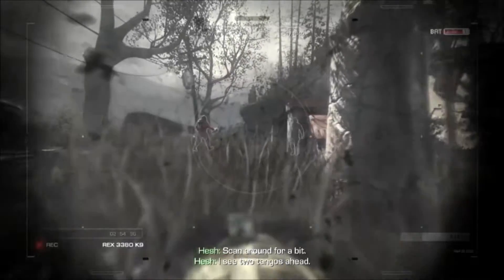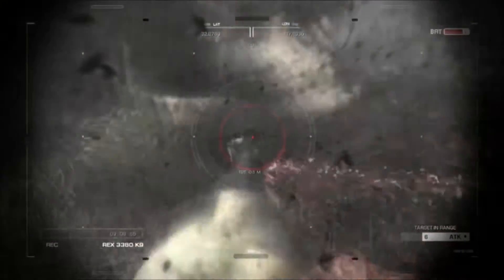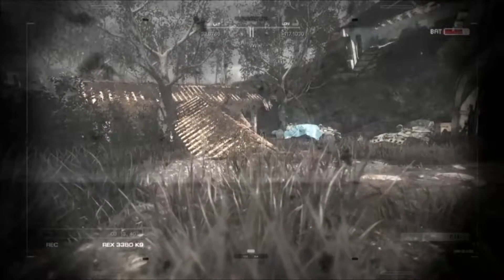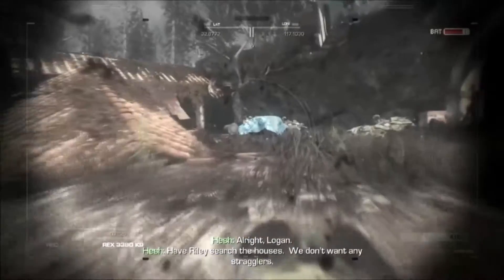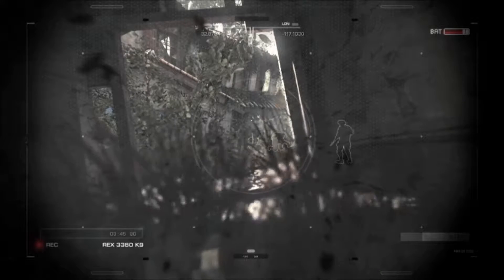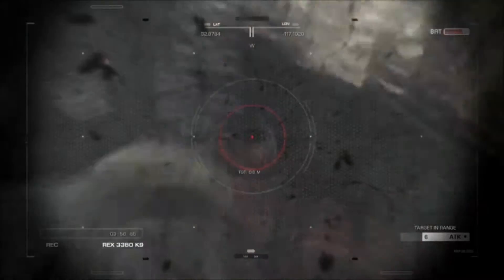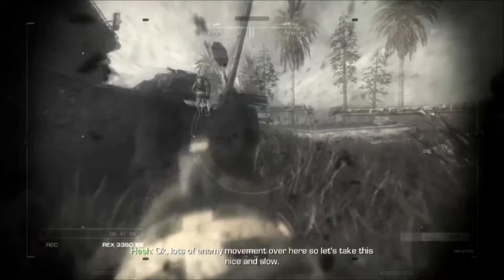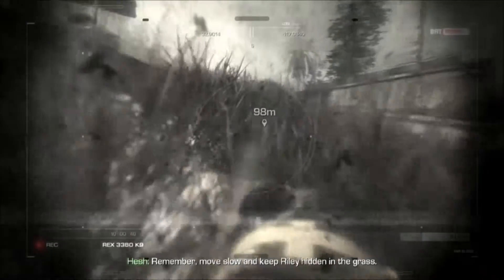Call of Duty Ghosts: Blimey O'Riley Achievement Guide (Xbox One)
A test video using the Xbox One's Upload studio and some crappy editing thanks to Windows Live. Thanks for any feedback and support; hopefully we can get the channel going soon with better equipment and software, although it will likely be at a new channel. (Naming issues mainly).

Hope to see you guys again soon... Without the test videos anyway... - xSK33TACUSx

P.S. - The achievement doesn't pop apparently when you record using the game DVR on the console... lesson learned; also why we need equipment soon.